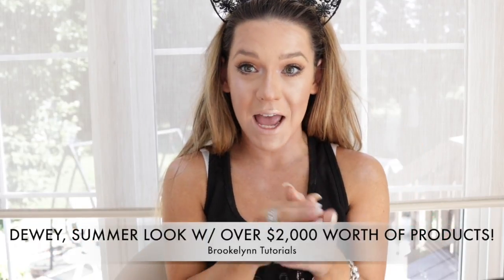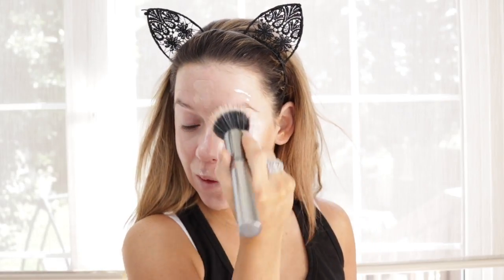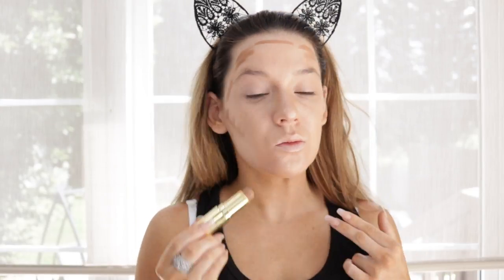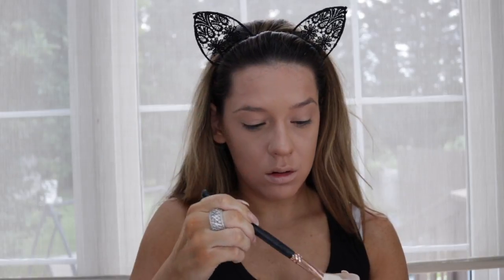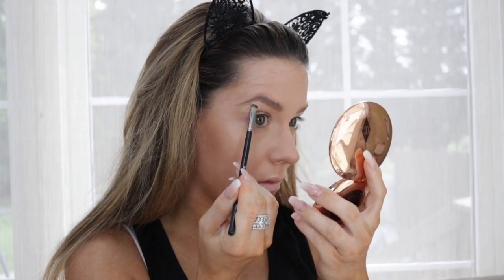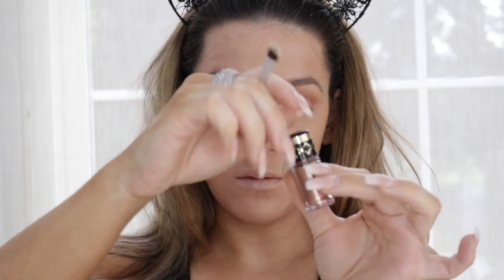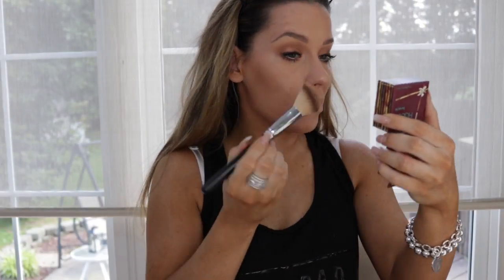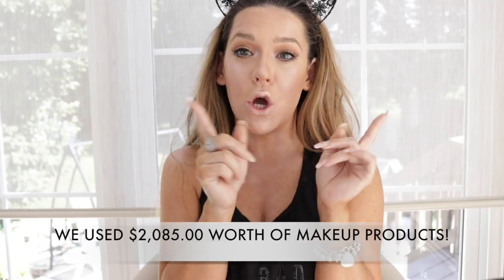DEWEY, NATURAL LOOK USING $2,000 WORTH OF PRODUCTS!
HELLLLO my little bunnies!
Its been a month & I have missed you SO much!
Between graduation, prom & wedding season, & traveling, my schedule has been INSANE- but I'm back! And I promise I'll NEVER be gone this long again!

SNAP: BrookeLogiovino

Wearing:
-Bunny Ears: Claires ($5)
-Tank: Tilly's 'No Chill Day' ($20)

Leave any comments/suggestions below! I want to hear from you guys!

I love you all SO much & can't thank you enough for your love & support!

XOXO,
Brooke